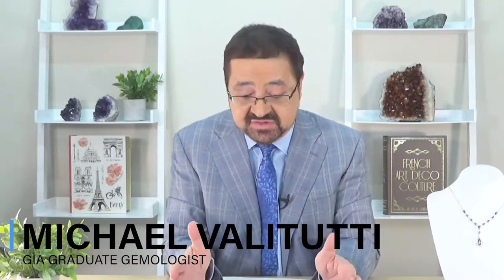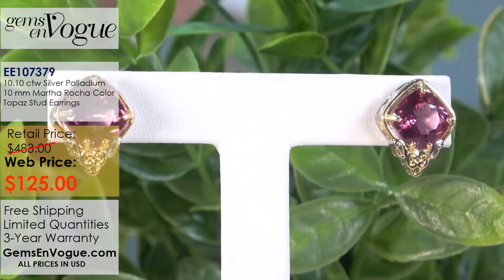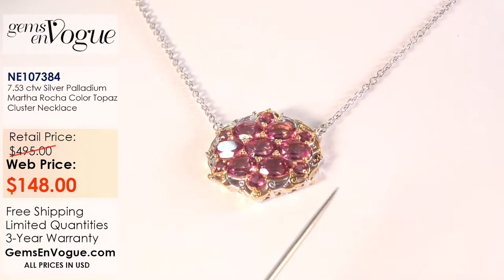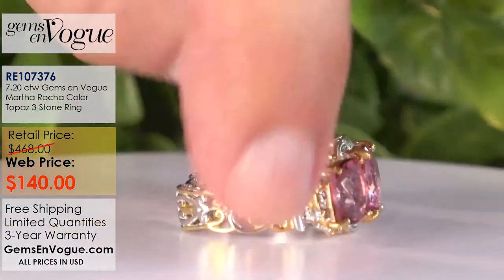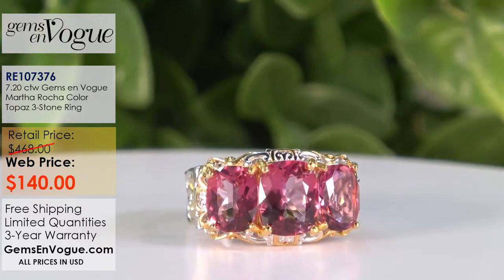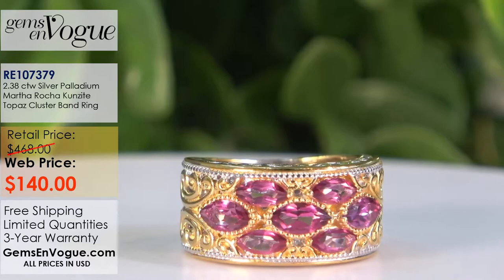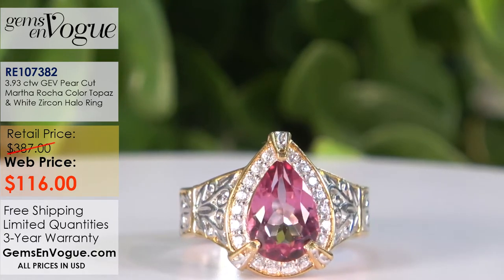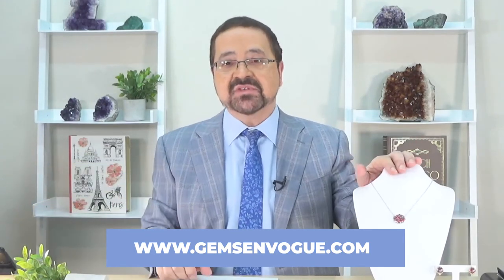Gems en Vogue Features Martha Rocha Topaz Jewelry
Michael Valitutti features Gems en Vogue Martha Rocha color Topaz jewelry pieces! The Gems en Vogue collection features rare and exotic gemstones that are hand-set in intricate sterling silver, palladium designs. These items are made in limited quantities, shop them while you can!